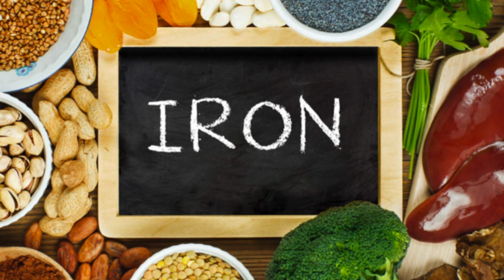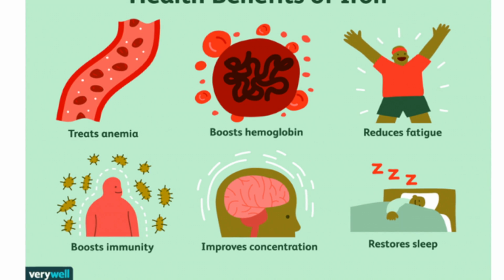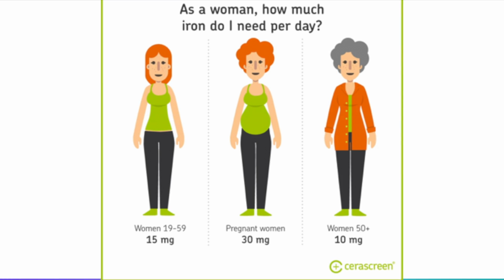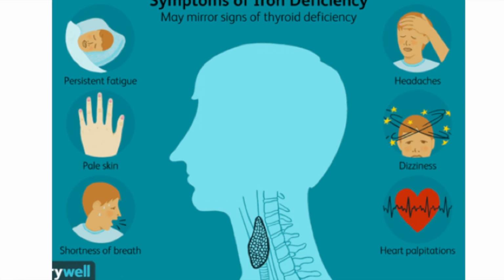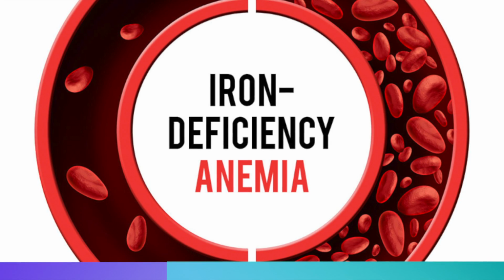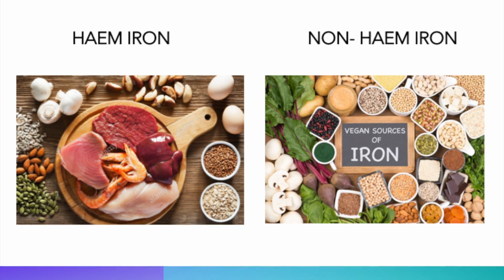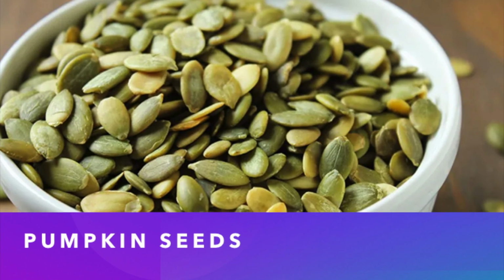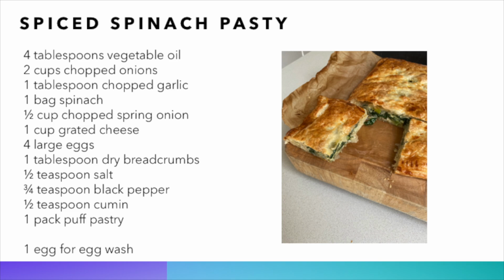Healthy eating and weight management 11- Iron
Iron is fundamentally important for our blood health and the transport of oxygen in our body. Learn about the best sources of iron in nutrition and the symptoms of iron deficiency - anaemia.
Funded by Kensington and Chelsea Foundation
Produced for Hear Women Foundation
Produced and directed by Nutrition Goals